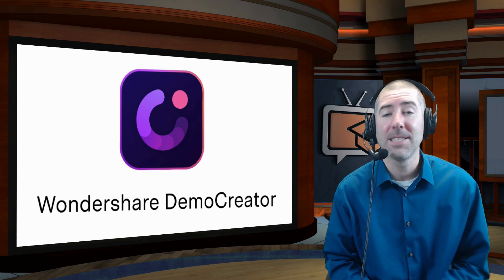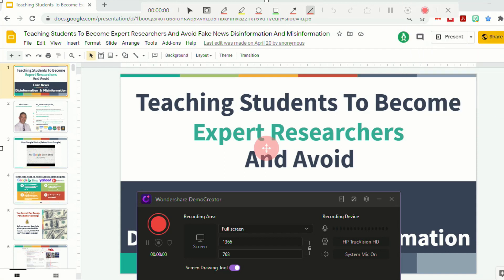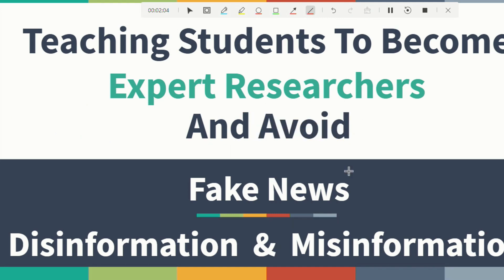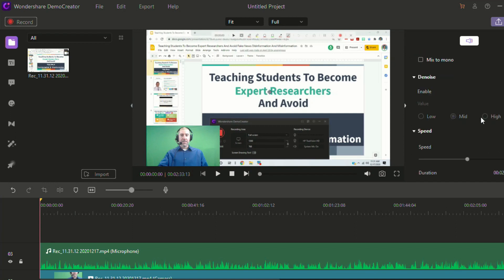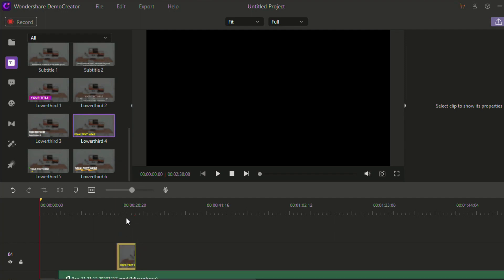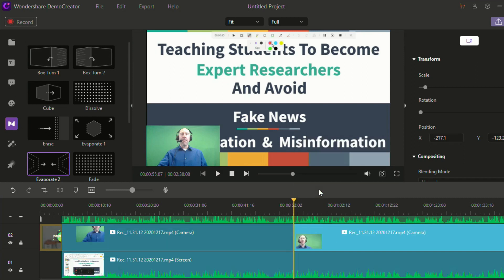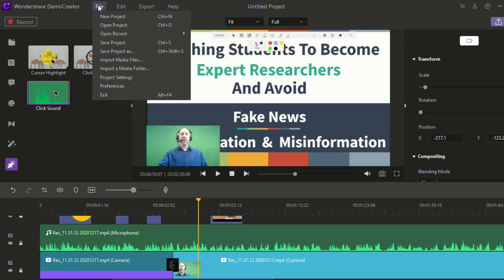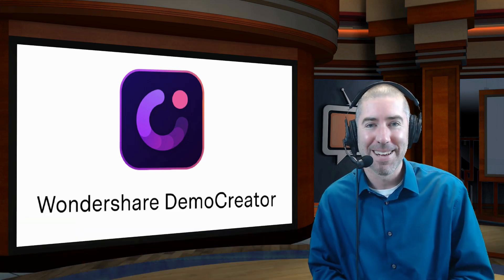Teacher Guide: How To Create Professional Screencasts with Wondershare DemoCreator -PC/Mac Tutorial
Wondershare DemoCreator is an easy to use screencasting software that allows you to quickly edit and produce really engaging videos that will keep your students interested in your content. Even if you've never screencasted or edited, this tutorial video will walk you through the steps of how to create a professional looking video.

About Wondershare DemoCreator:
DemoCreator: Screen Recording & Video Editing Simplified for All
· Record computer screen/sound or capture webcam
· Edit recorded videos with interactive effects
· Save your inspirations in multiple formats
  (screen drawing tools and fast exportation are only available in Win version so far)
Capture video demos, tutorials, presentations, games and edit them quickly like a Pro.